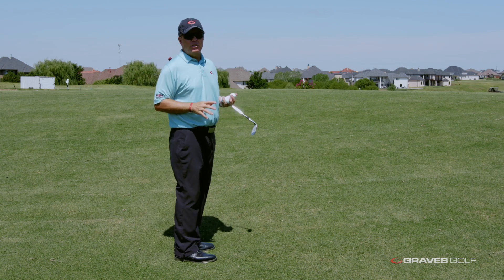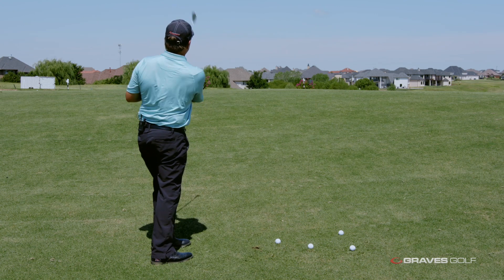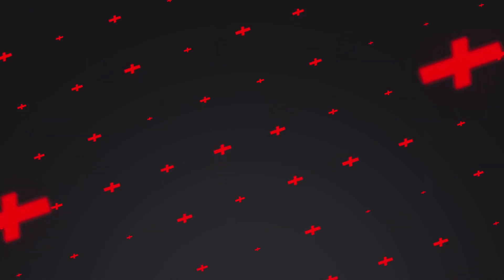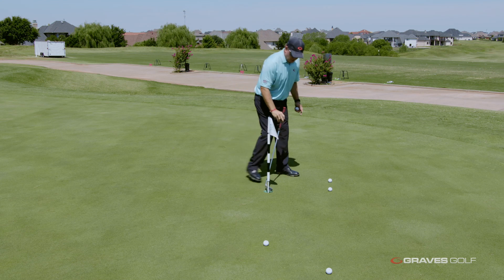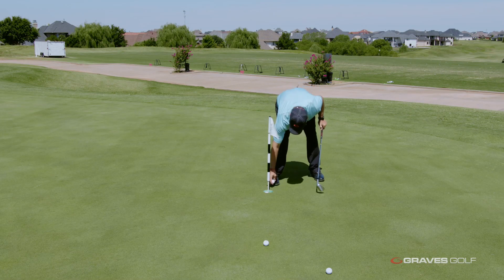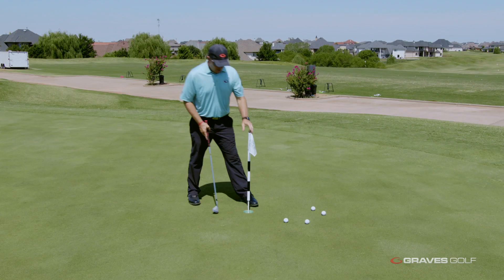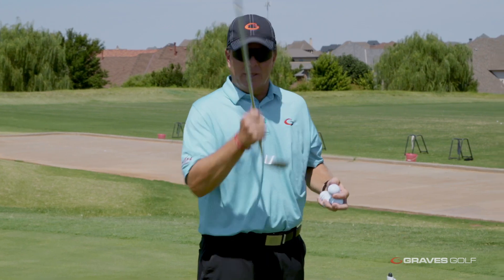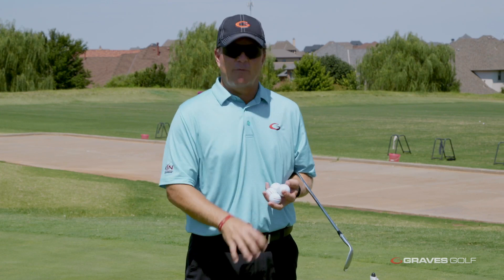Graves Golf 30-50yrd Pitching Challenge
What's your personal best?  ⛳️